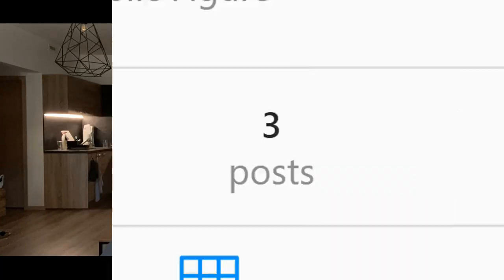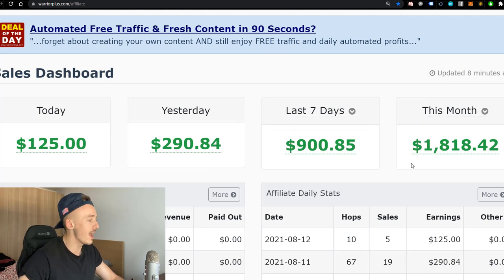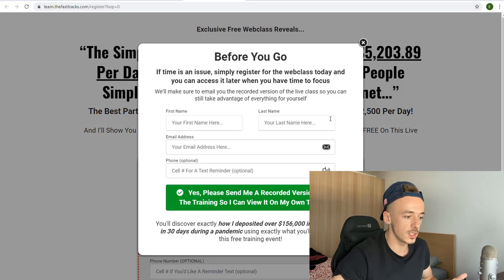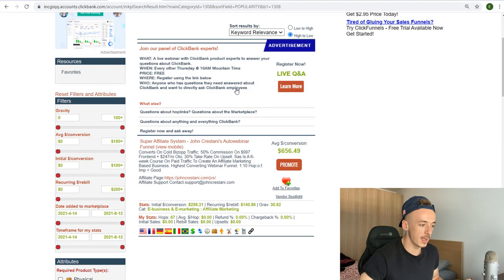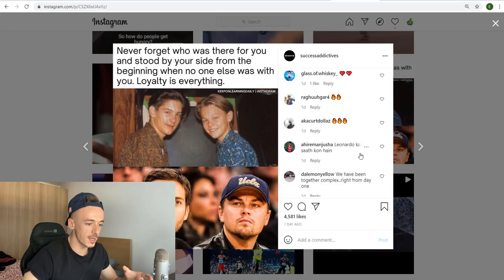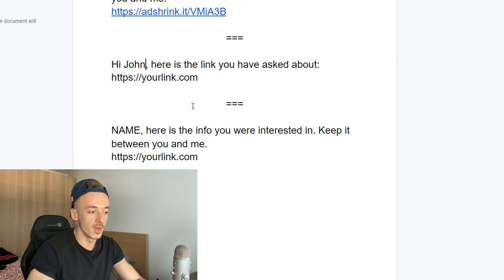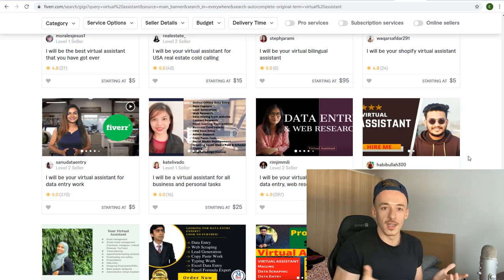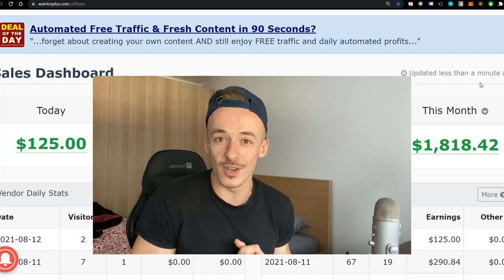Make $100+ EVERY DAY From Instagram On Autopilot With THIS Trick! | Make Money Online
In todays video, I am going to show you how to make $100 every day from instagram using this underground TRICK.

➡️ Earn $70+ PER DAY With NO Website & NO SALES!

➡️ Make Money TODAY ($30+ PER HOUR!) With Unlimited FREE Traffic | Make Money Online For Beginners 2021

➡️ Make Money Posting On Facebook ($100+ PER POST!) NO Followers | Make Money Online For Beginners 2021

➡️ How To Make +$10.00 Over & Over ($200+ PER DAY!) For FREE | Make Money Online For Beginners 2021

➡️ Earn $1.00 PER CLICK ($55+ PER HOUR!) With New FREE METHOD | Make Money Online For Beginners 2021

➡️ How To Get Paid $40.00 Every HOUR ($200 PER DAY!)

➡️ Earn +$21.00 Every 10 Minutes ($120+ PER HOUR!) Using THIS Website | Make Money Online For Beginners